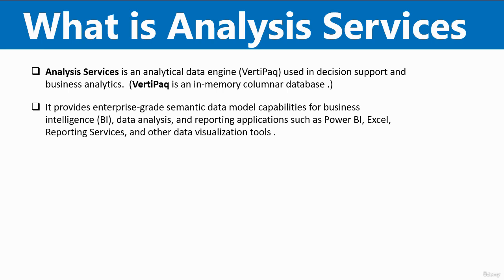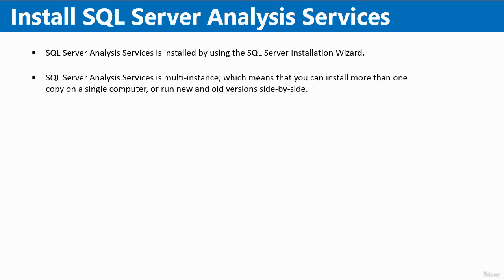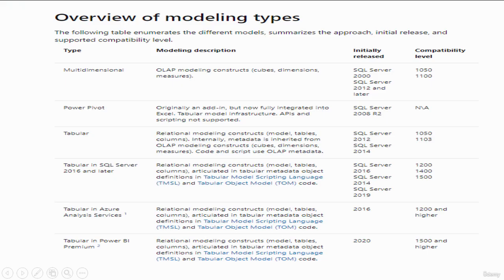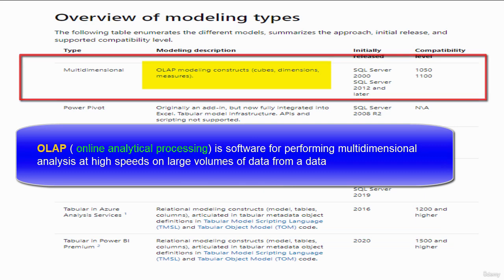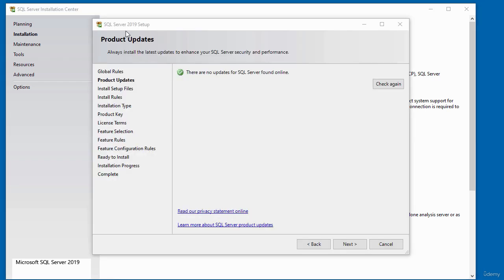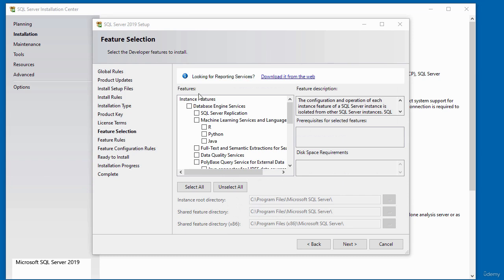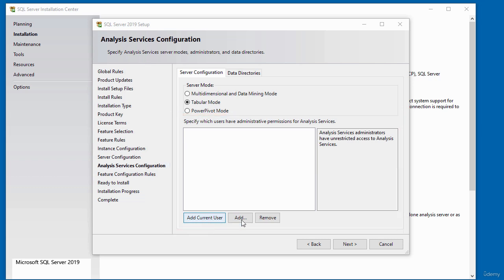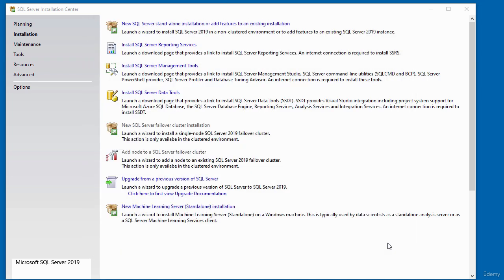30. Install SSAS